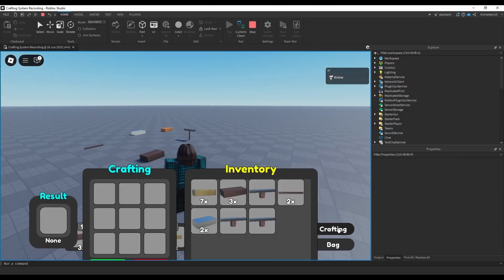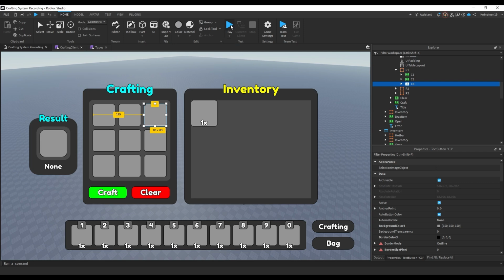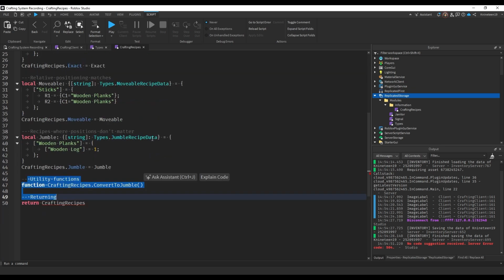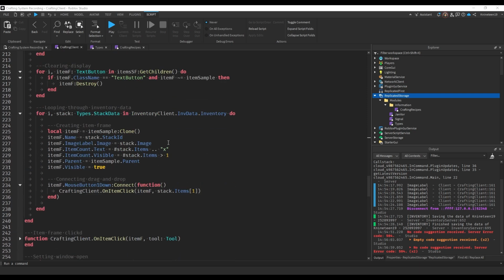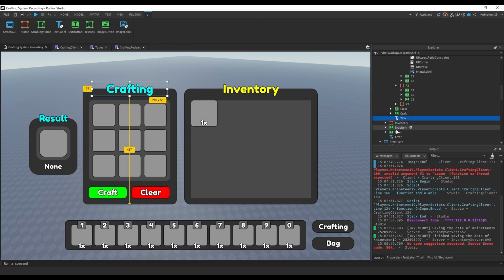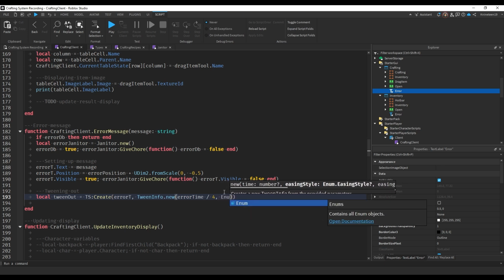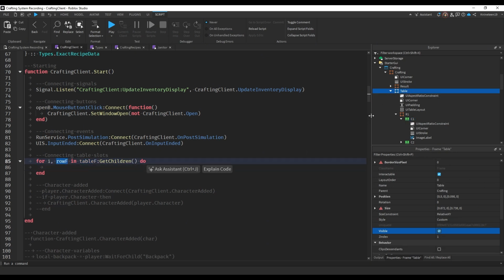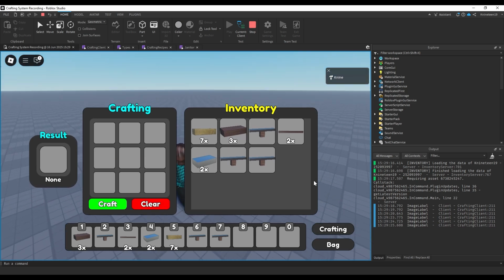Roblox Crafting Episode 6: Table Display on the Client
Description:
In this episode, we'll finish setting up the drag and drop mechanics for adding items to the crafting table, and we'll also set up the local configuration of what items are where, and displaying those items in the table.

1) What is the specific issue you're having and what are you trying to do?
2) What have you tried to do to fix it so far?
3) Send relevant code chunks (if it's scripting) and any relevant errors/warnings if there are any.

YouTube Members:
22 anonymous members

VAM21402
14 anonymous members

And an additional (member_count) anonymous members.